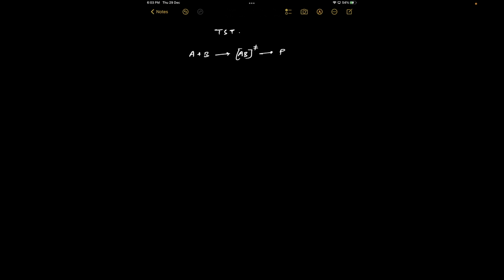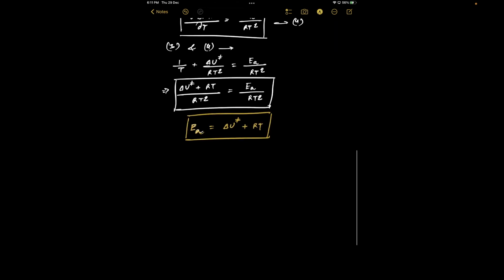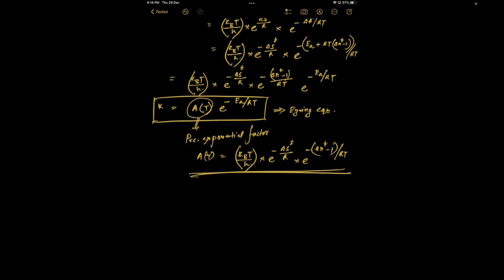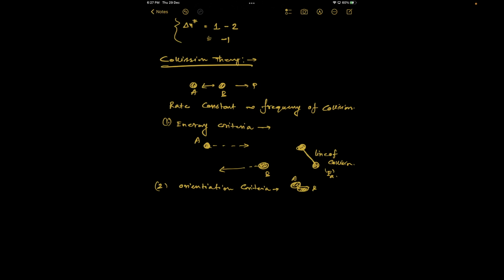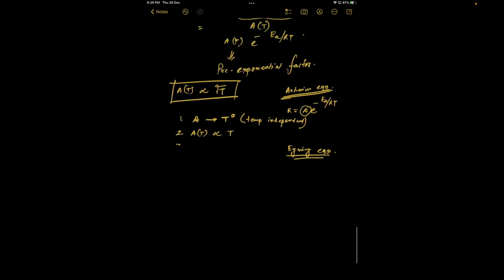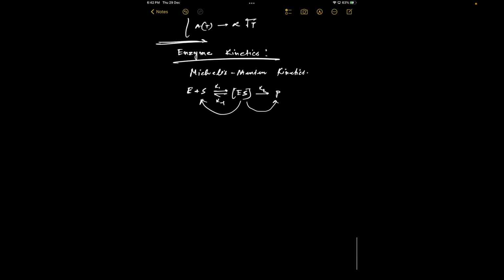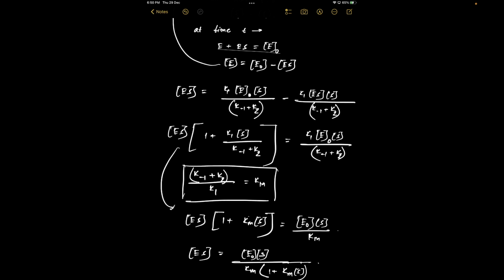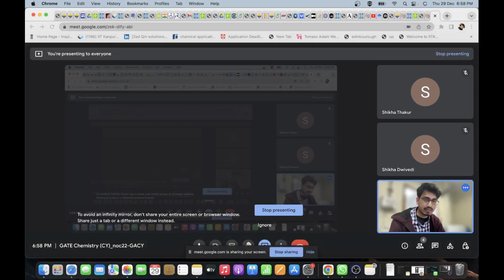GATE Preparation C206 | Physical Chemistry - Equilibrium